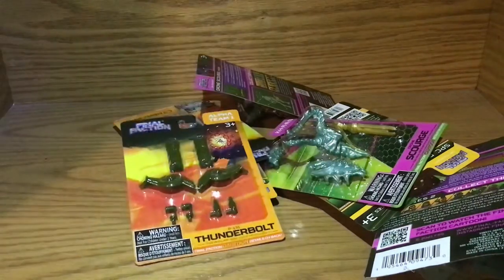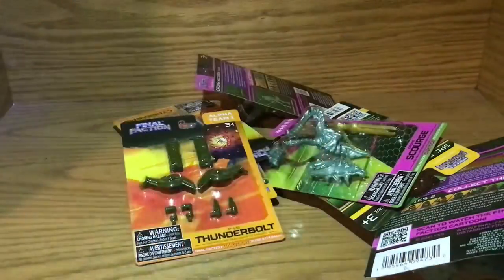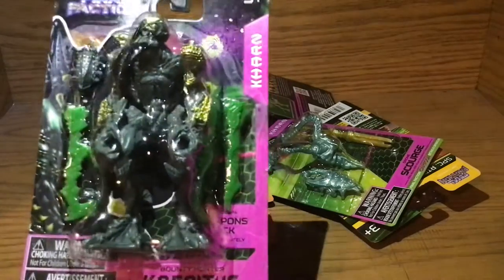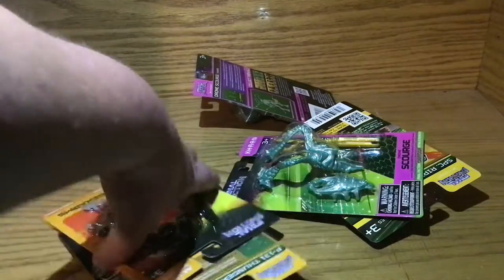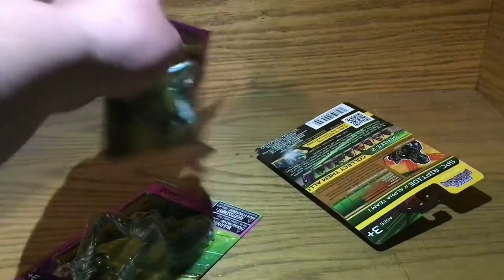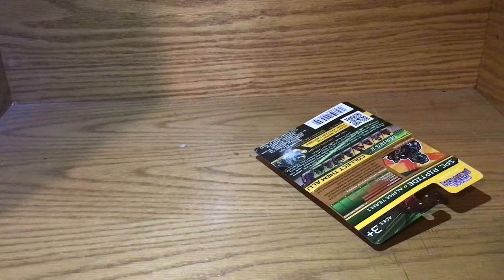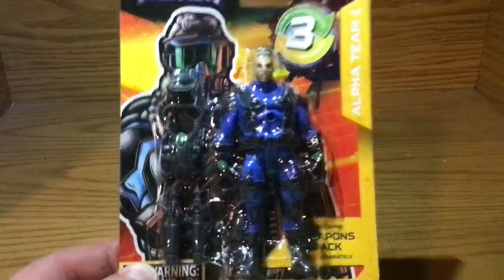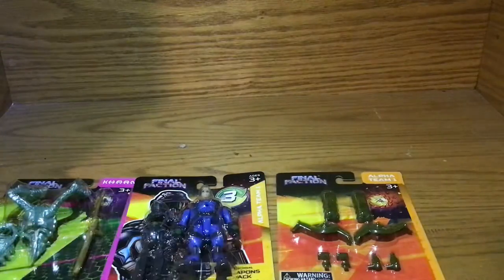Final Faction haul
I do a Dollar Tree Final Faction haul. Please join our Fb group Final Faction Troopers.